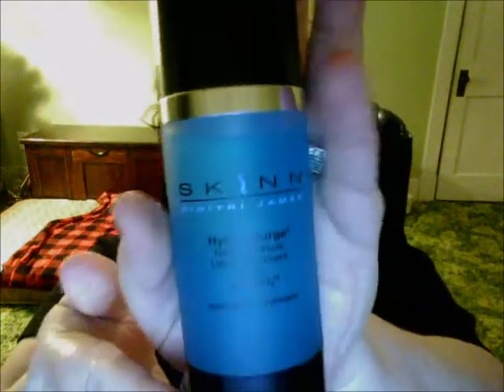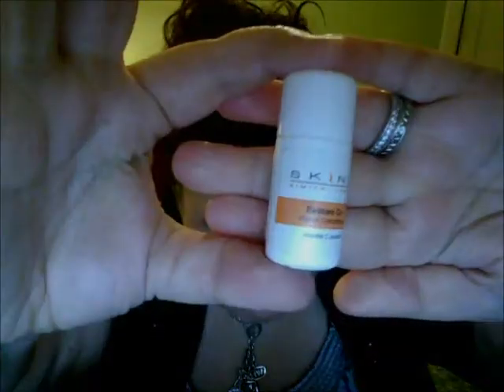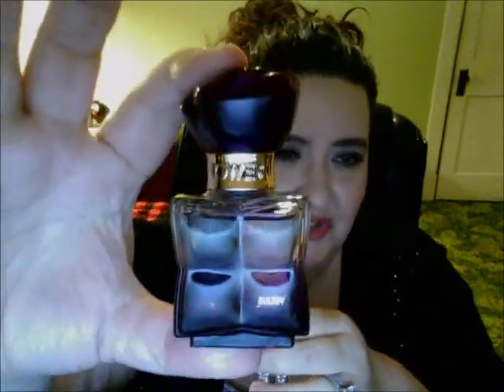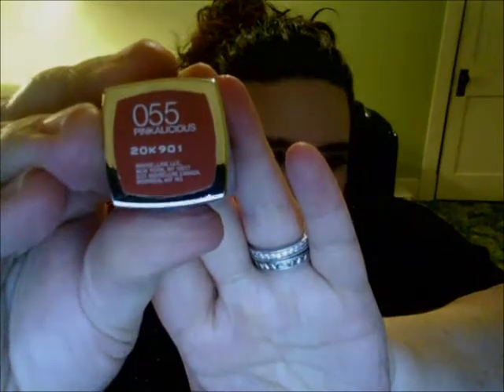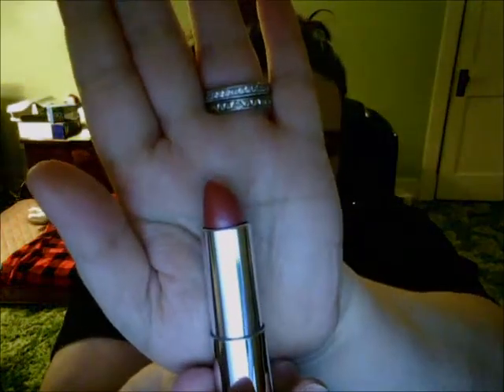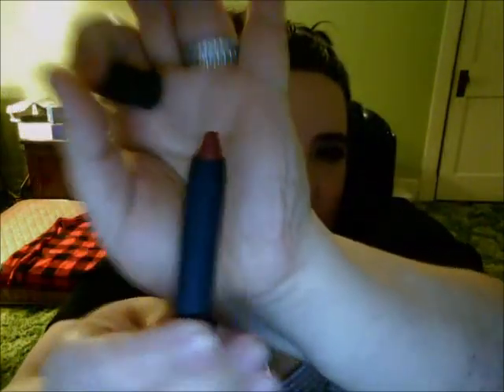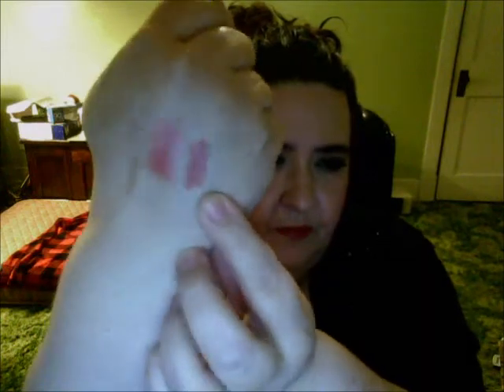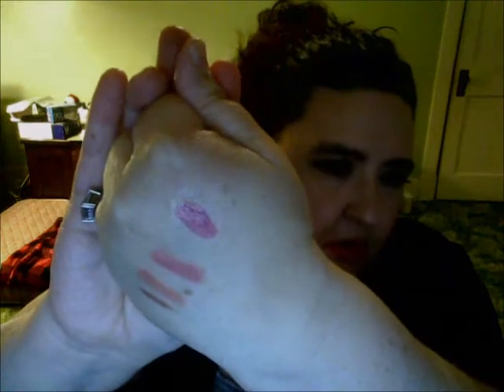Haul Video Buxom, Sephora, Maybelline & More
Hello Beauties, Sharing a Small Haul items i got before Christmas, but were mostly gifts given to me. I will post other links down below, you can join me on twitter and facebook also if you like.